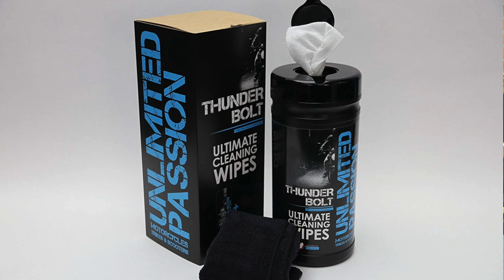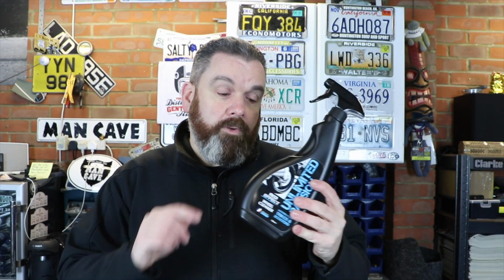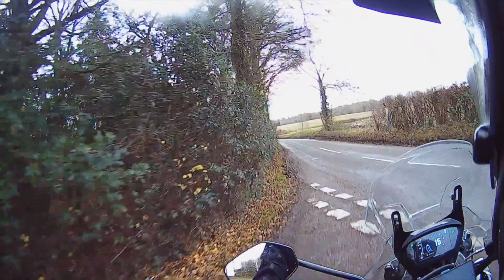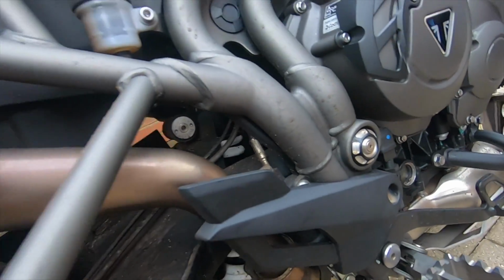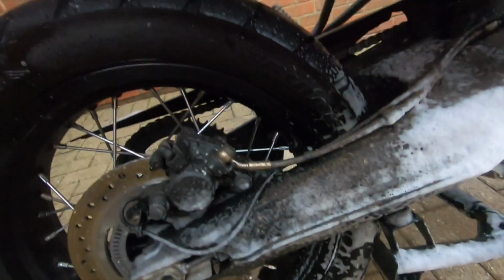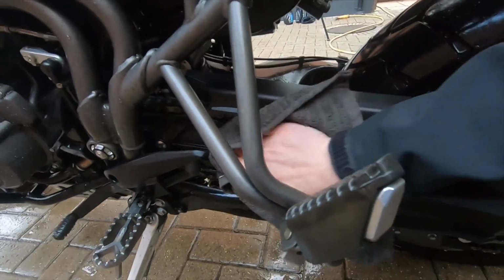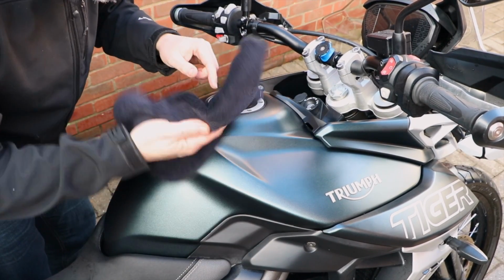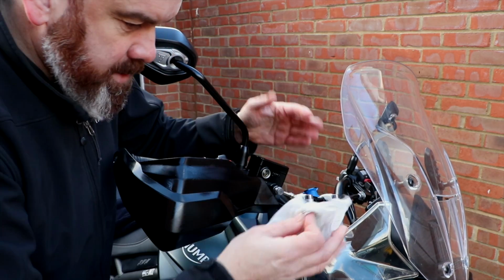Unlimited Passion - Cleaning Products Review and Awesome Giveaway!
A first time review of the range of Unlimited Passion cleaning products (minus the degreaser).

Thunderbolt Wipes
Ultimate Foam Cleaner
Addict Waterless Cleaner
Red Effect Wheel Cleaner